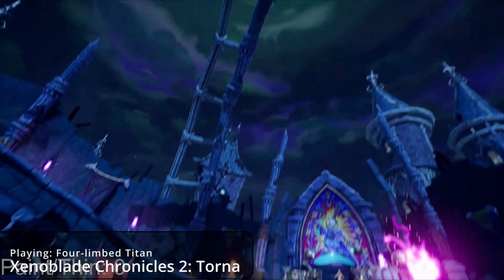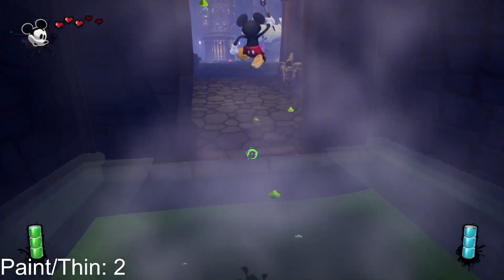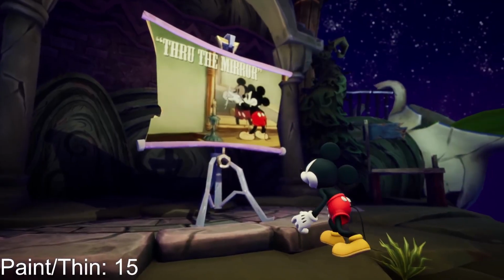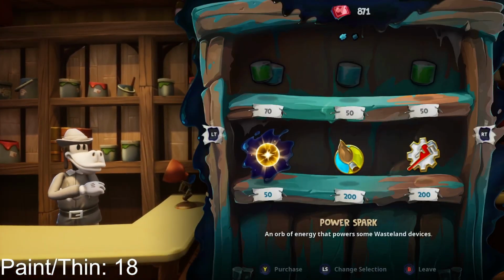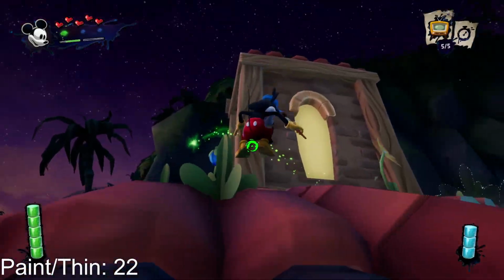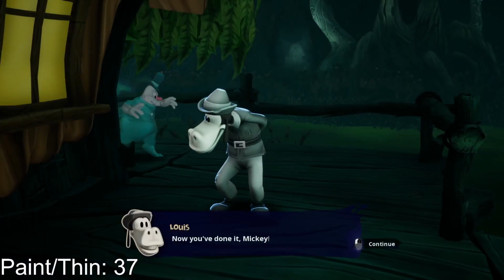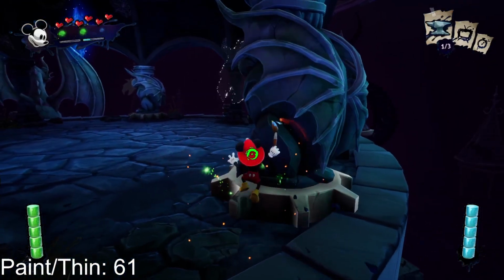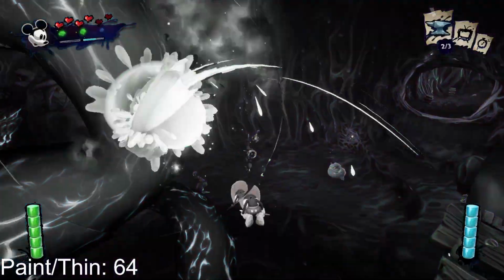How much Paint and Thinner do you ACTUALLY need to beat Epic Mickey Rebrushed?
About a month ago, I decided to see if you could beat Epic Mickey Reburshed without paint or thinner, to which the answer was, obviously no, and in that video there were a couple of moments i could have 100% saved some paint an thinner after doing some research, so, I decided to make a follow up video going over the ACTUAL lowest number of paints and thinns needed to beat the game.
If you enjoy, a like and sub would be greatly appreciated, I like doing stupid game challenges, so if that interests you, you're in for a treat.
Thumbnail was drawn by my girlfriend who also drew the thumbnail for the last video as well

Timestamps:
0:00 - Intro
1:00 - Same as last time
1:15 - The "most likely possible but really hard to do" jump
1:50 - More savings
2:07 - Unavoidable Splatters and avoidable ones
2:43 - Dragon is back
3:04 - Gremlin Village and Arena
3:37 - Clock Tower Boss
4:16 - Mean Street and Savings
4:39 - OsTown and Junk Mountain start
5:00 - Junk Mountain savings
6:17 - Back to OsTown and Side quests
6:54 - The World of Tomorrow
7:29 - The previously known stupid room
7:58 - (soon) Ventureland and out of bounds
9:16 - Yet another stupid room
9:49 - Skull Island
10:08 - Hook
10:52 - (soon) Lonesome Manor savings
12:18 - Fake final boss and tentacles
12:59 - No savings here sadly
13:22 - Towers
14:56 - Final Tower
15:15 - Blot inside
15:35 - Outro